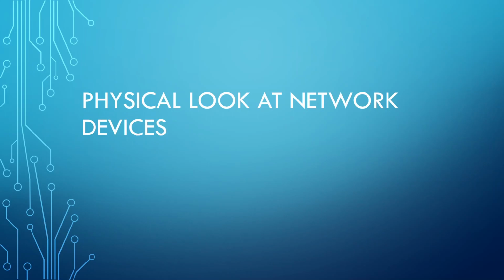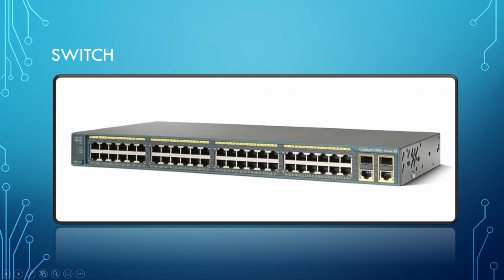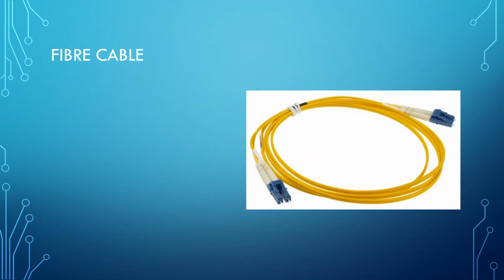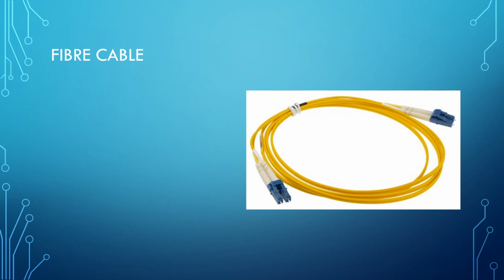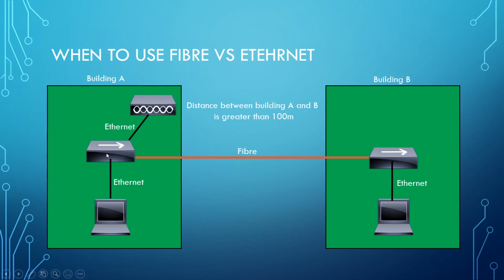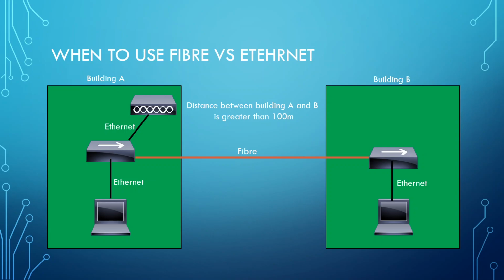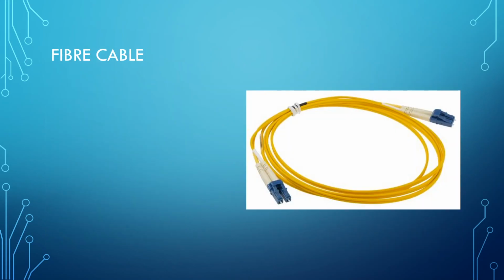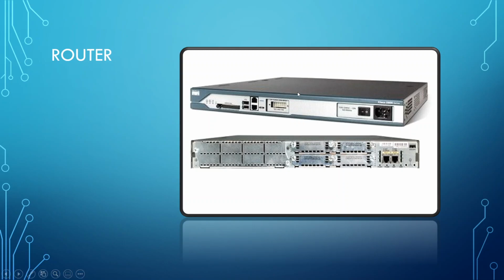FREE CCNA 200-301 | 10.Network Devices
New to IT and want to know more about how it works or perhaps you are currently in IT and would like to move towards a networking role. Well this video is for you. In this video we will explore what different networking devices look like so that you can differentiate your switch from your firewall.

This video is one of many in our free CCNA Routing and Switching playlist to please make sure to check it out to see what other amazing content we have to offer.